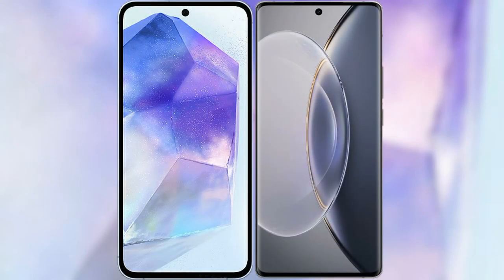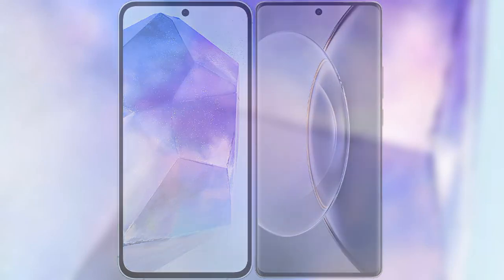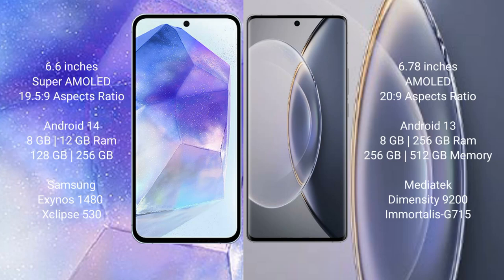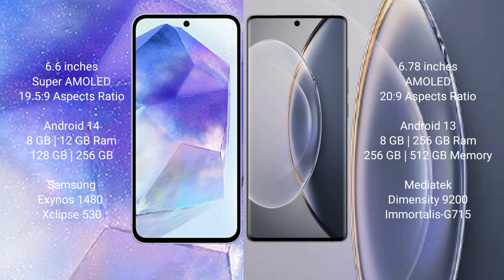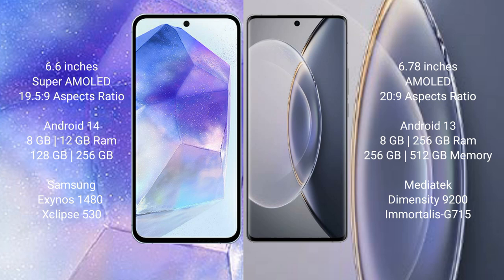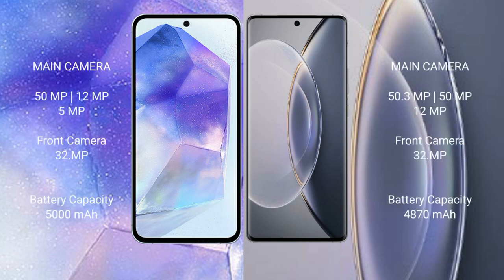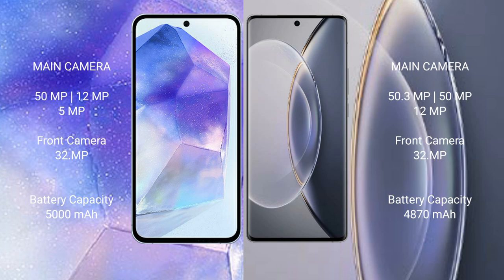Samsung Galaxy A55 vs Vivo X90 Pro Review